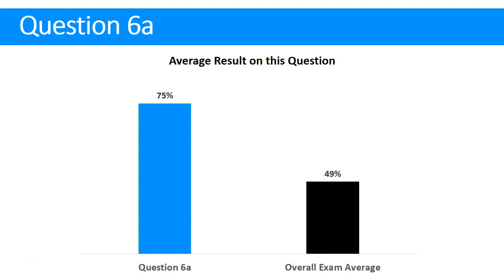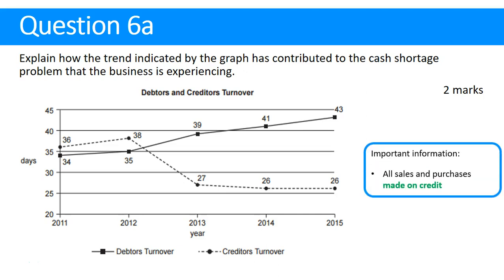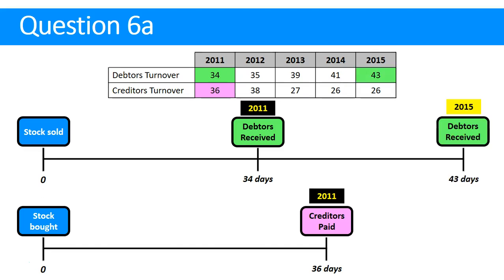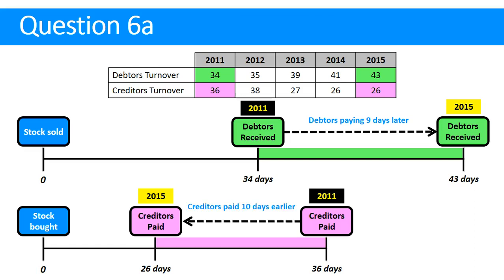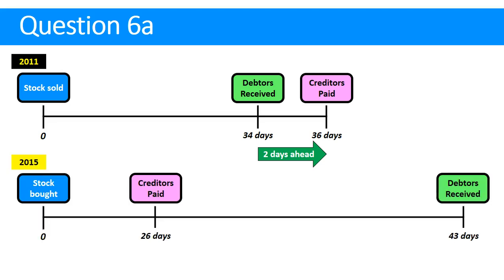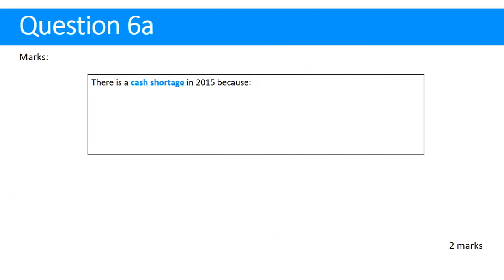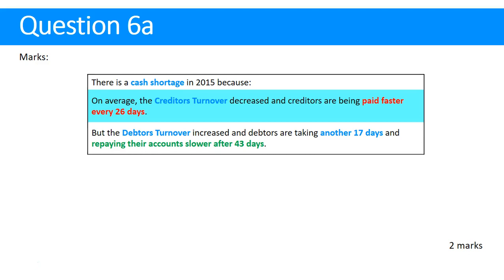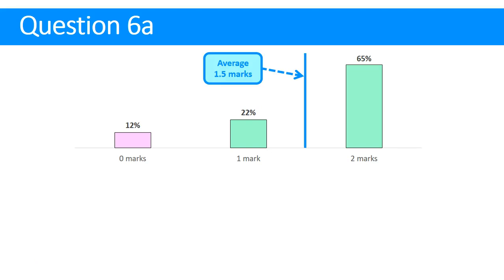2015 VCAA Exam Q6a